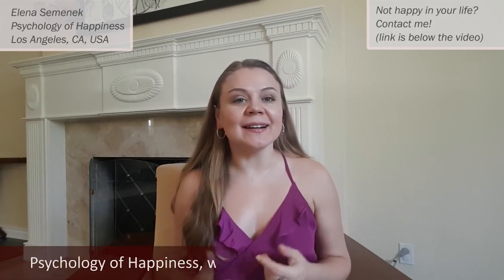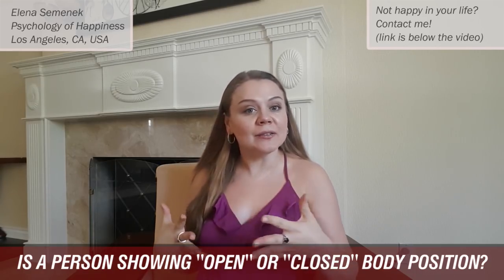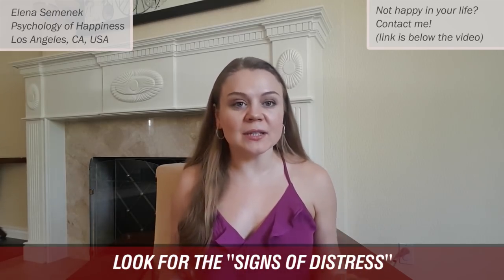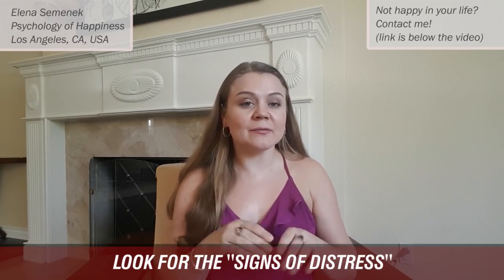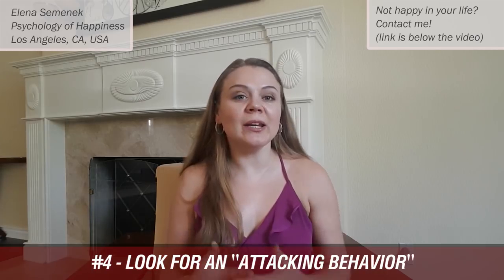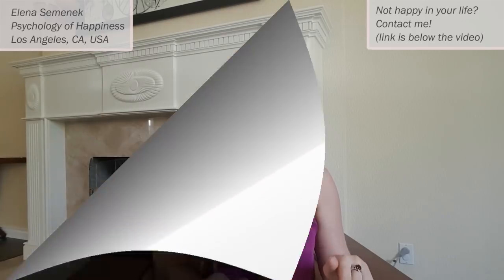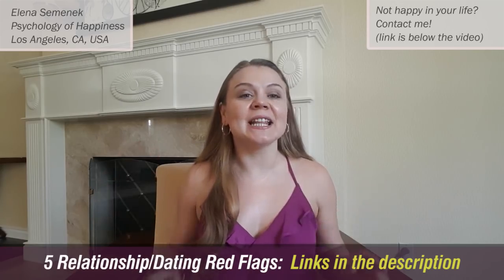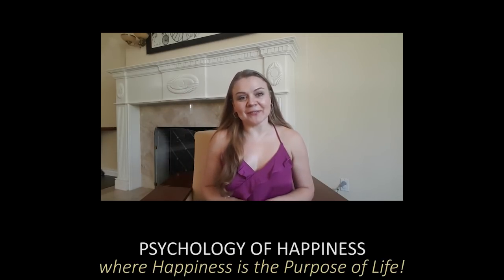How To Tell If Someone Is Lying. How To Spot A Liar.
How to tell if someone is lying. How to spot a liar. Five top signs of lying.  5 top ways how to detect a lie. Elena Semenek Psychology of Happiness.

ELENA SEMENEK, PSYCHOLOGY OF HAPPINESS

CHAPTERS:
00:00 How to spot a liar - Introduction
00:16 How to spot a liar - Pay attention to their body language
02:10 How to spot a liar - Signs of distress
02:55 How to spot a liar - Ask them to repeat the story
03:29 How to spot a liar  - Attacking behavior
04:07 How to spot a liar - Pay attention to the subject
05:18 How to spot a liar - Summary